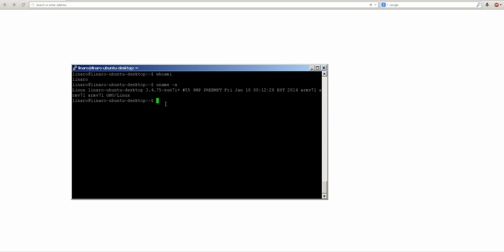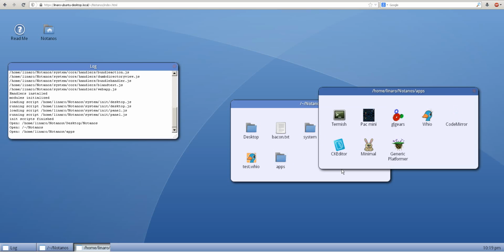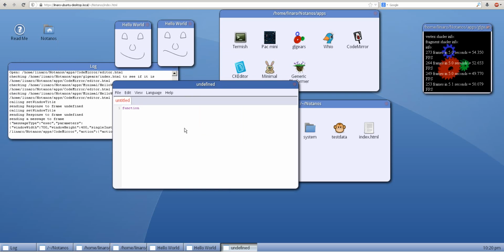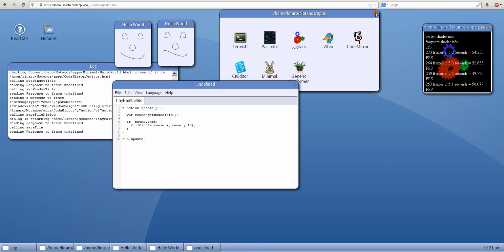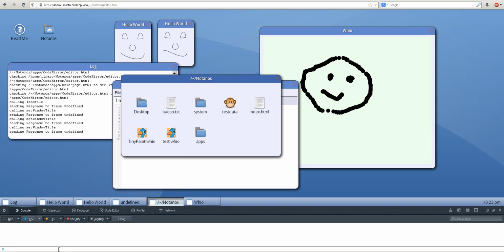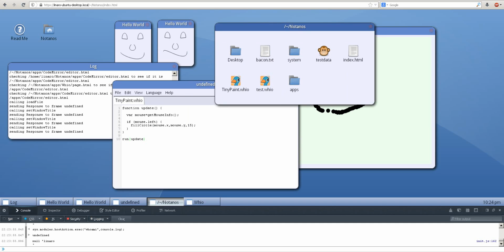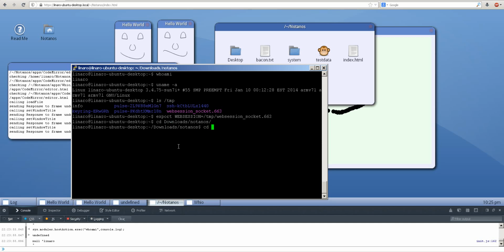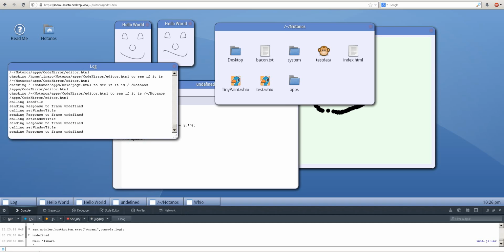Notanos on CubieBoard2 running userserv.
This is Notanos freshy working again after moving to a new Server model.

It now uses userserv which runs over https and requires a login.  Served files are handled from the UID of the logged in user.

userserv has a naoserv flavour which is a version custom designed for working with notanos.  In addition to being a static file server, it negotiates a websocket connection and passes control of the open connection to a couple of node.js scripts.   This allows the Host side processes to communicate with the browser side.